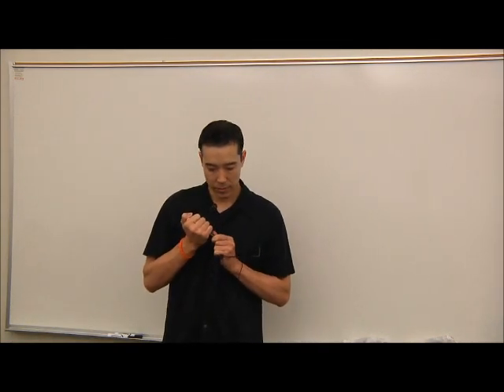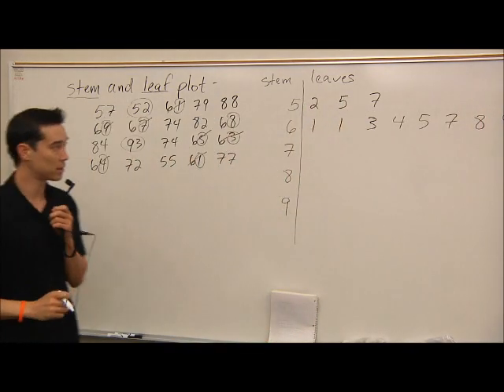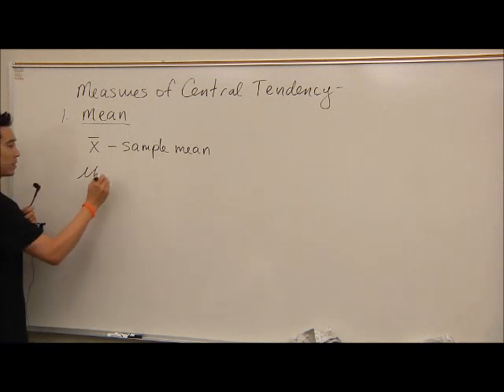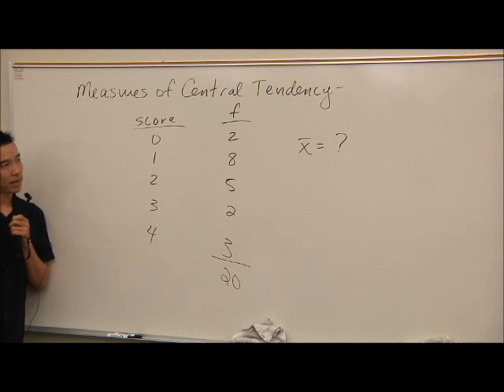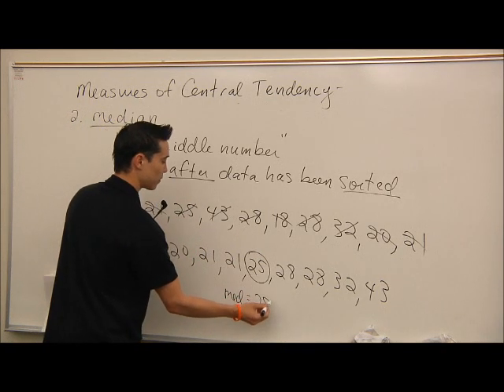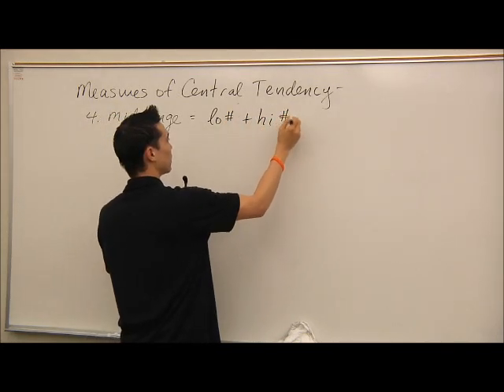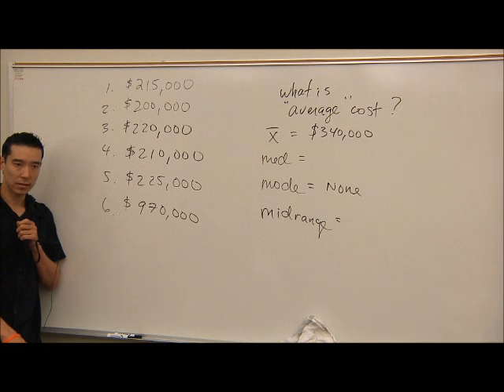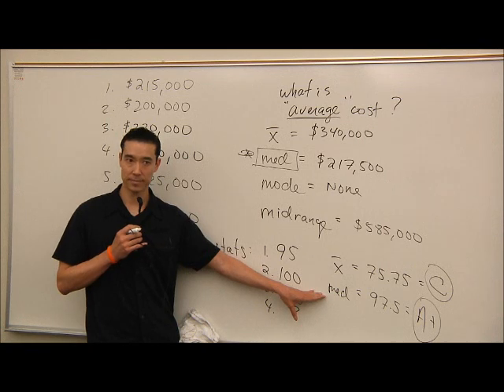Lecture #4 Measures of Central Tendency